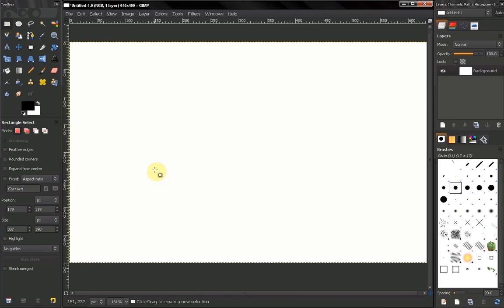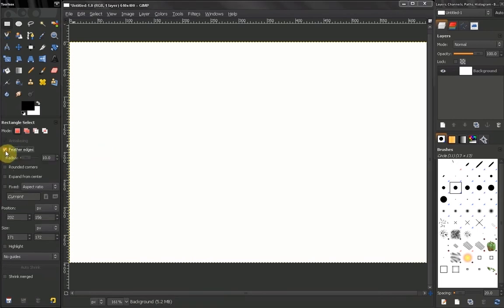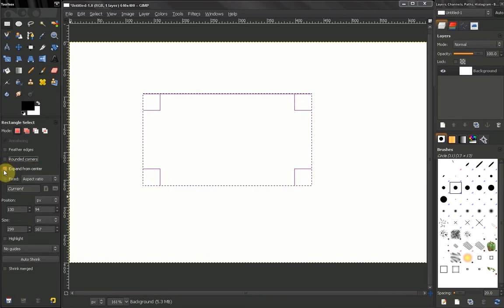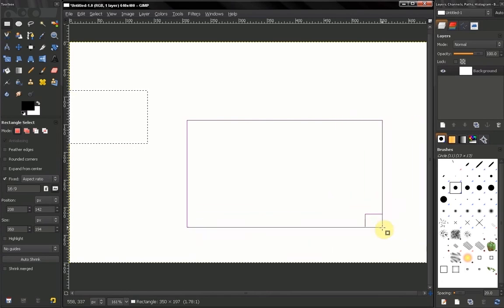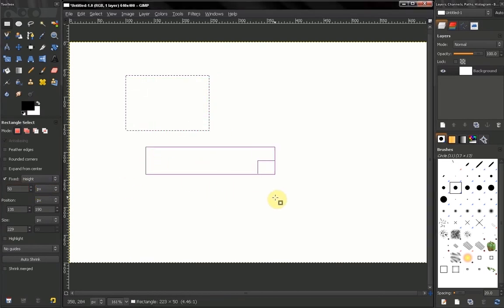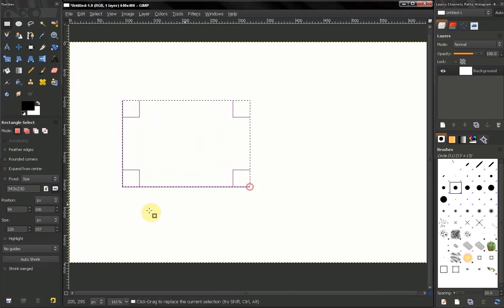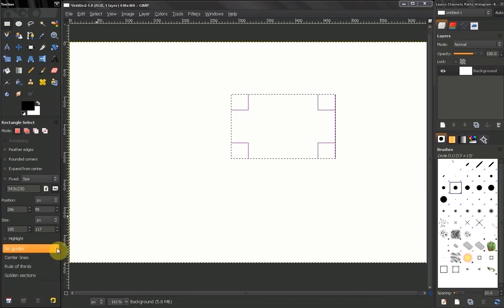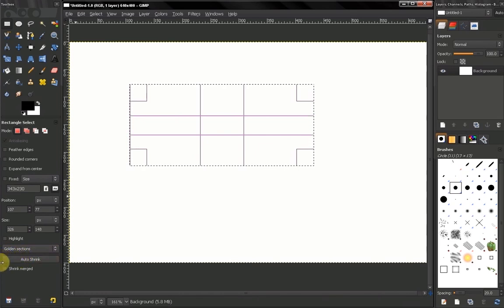GIMP tutorial: Beginners' Guide ep23 - Tools - Rectangle select tool PART 2